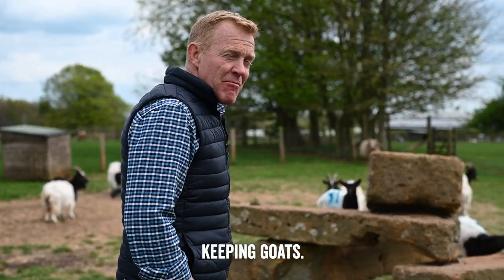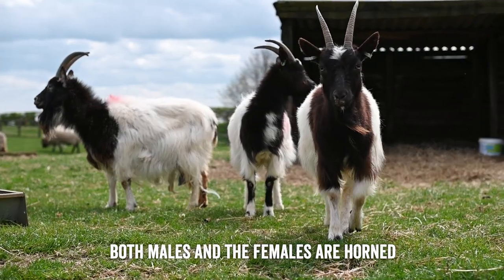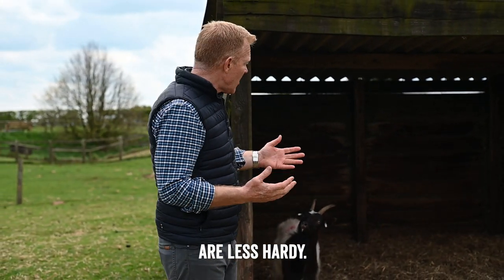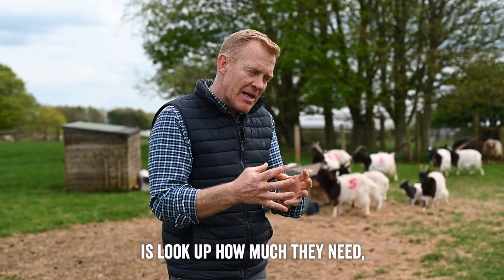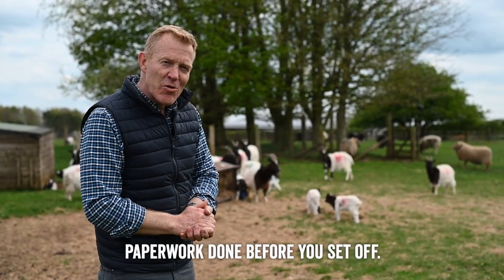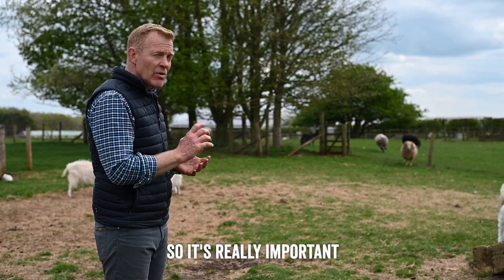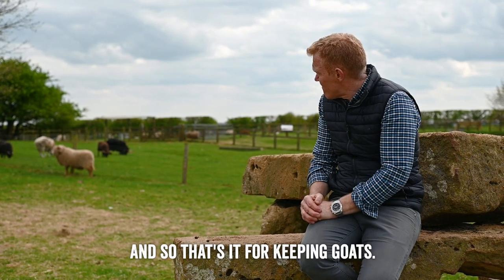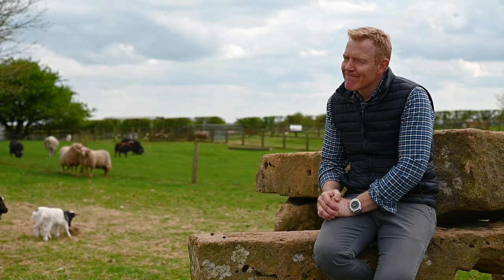My Guide to Keeping Goats - Things to Know Before You Buy! - Adam Henson - EP8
We're diving into the world of goats! If you're considering investing in owning or farming goats, Adam Henson is here to offer his expert advice and guidance.

There are plenty of reasons to rear goats, whether you're interested in keeping them as pets or raising them for their meat or milk production. In this episode, we'll provide you with a comprehensive list of things you need to consider before taking the plunge into goat farming.

Get up close and personal with our rare breed goats, including the Bagot and Golden Guernseys, and our more commercially popular Boer goats. Discover their unique characteristics and learn how to care for them to ensure they thrive on your farm.

Whether you're a seasoned farmer or a newcomer to the world of goat farming, this episode is packed with valuable information that will help you make informed decisions and get the most out of your goat farming venture.

Over the course of this series, Adam Henson will be inviting you to learn all about Cotswold Farm Park and our wider farm.